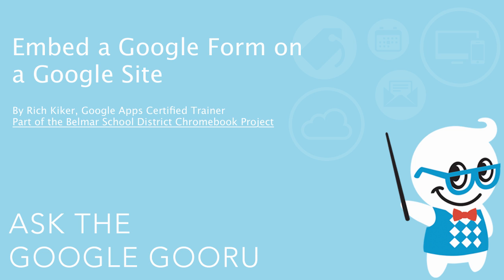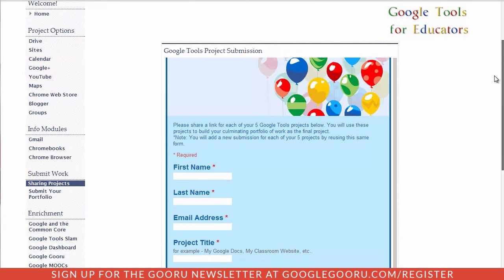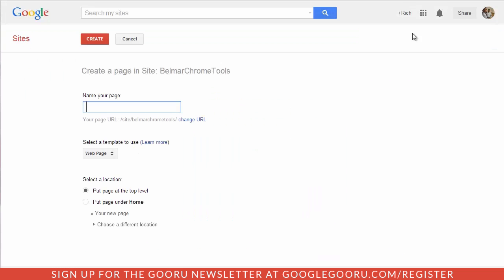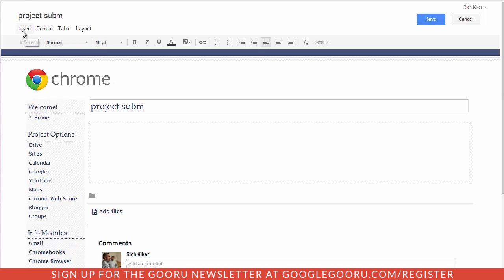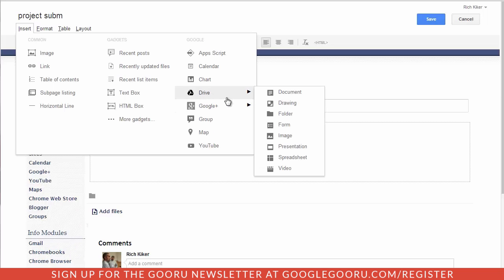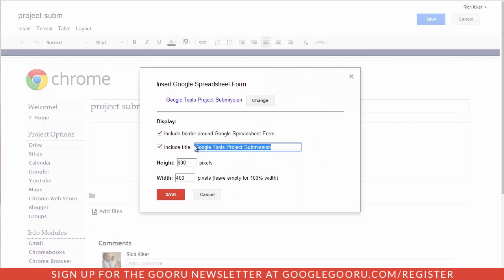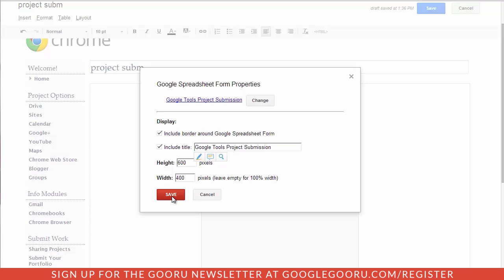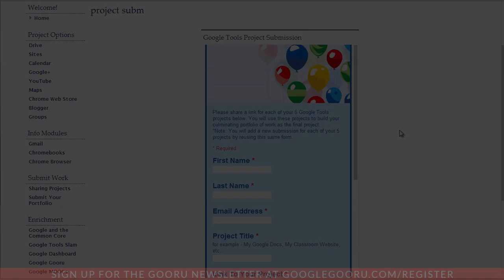Embed a Google Form on a Google Site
Google Sites can be used as an internal, or external, resource for organizations in any type of industry. One of the best things about Sites is that you can easily embed videos, images and files directly on a page.

With Google Forms you can quickly capture important information about your employees, students or colleagues, and a Google Site can be the perfect place to host it. For example, if you use a Google Site as a company intranet, you can make a Form available that is dedicated to anonymous feedback.